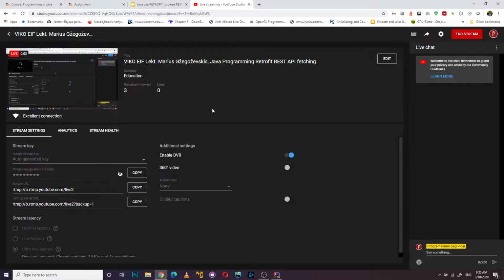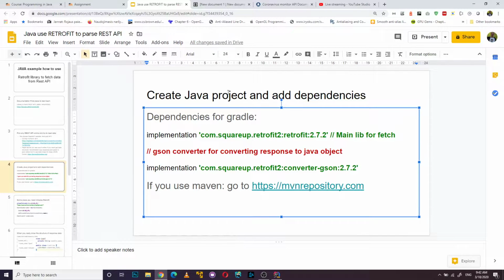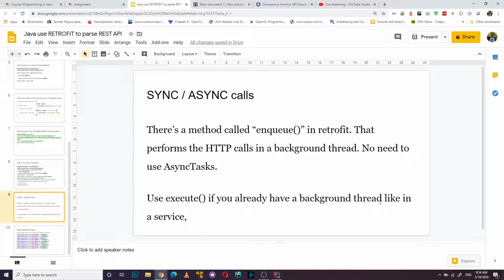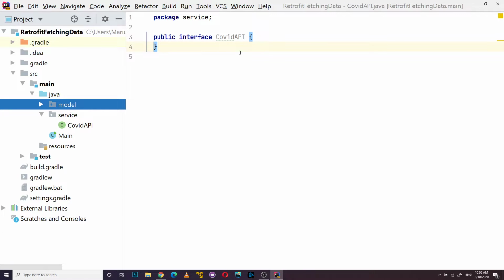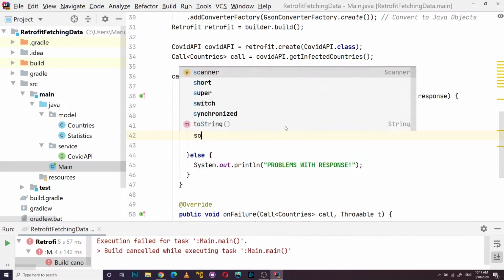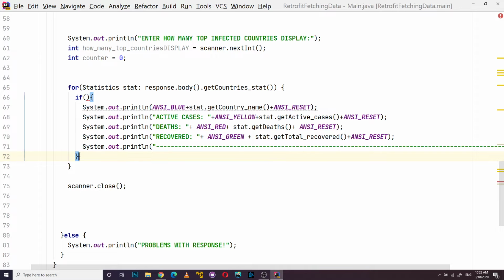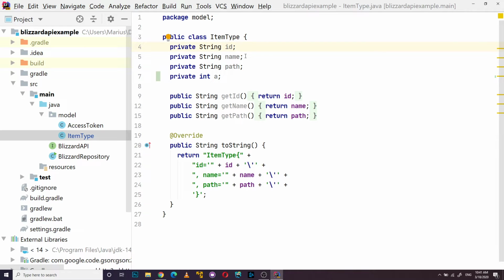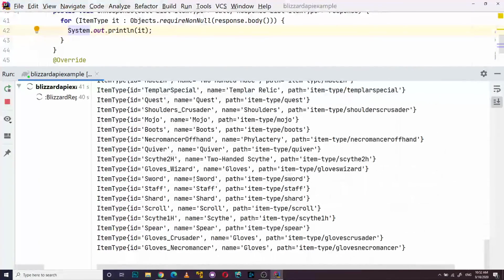Java Programming Retrofit REST API fetching COVID-19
Lekt. Marius Gžegoževskis,
Vilniaus College University of applied science
Remote Lecture 1. "Retrofit library usage example"